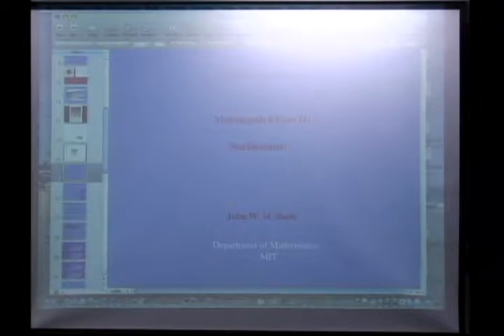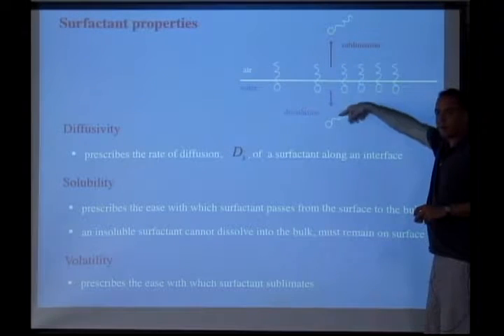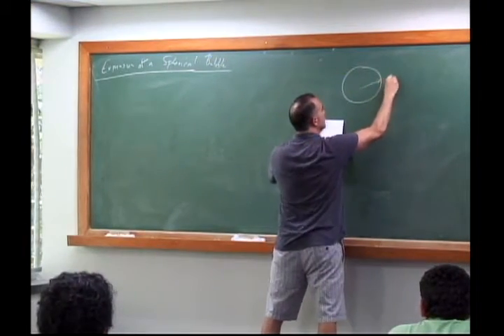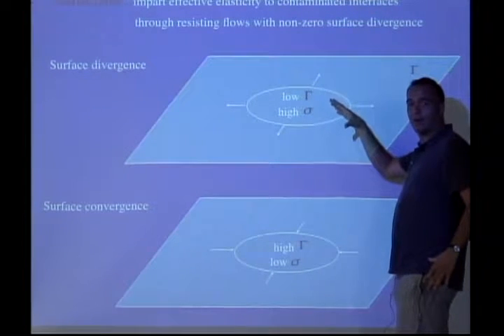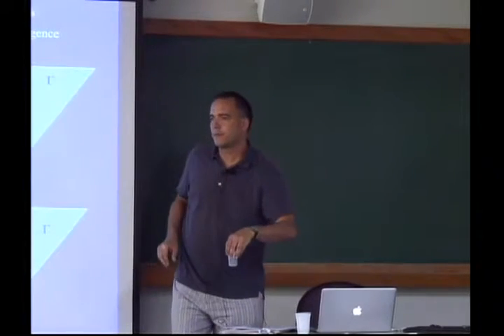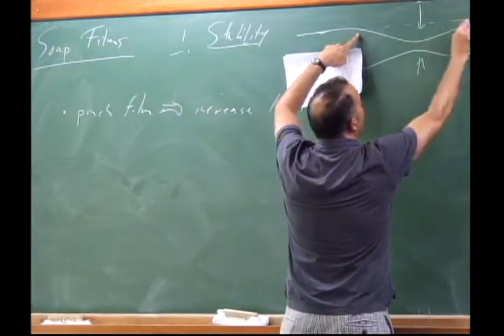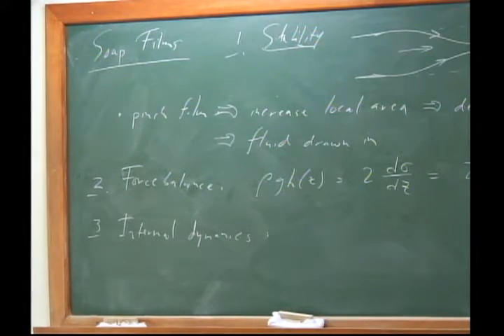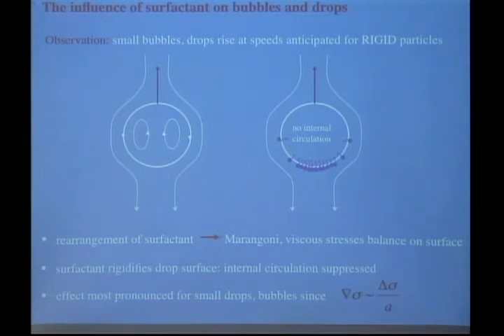Programa de Mestrado: Interfacial Phenomena - Aula 08 - parte 02